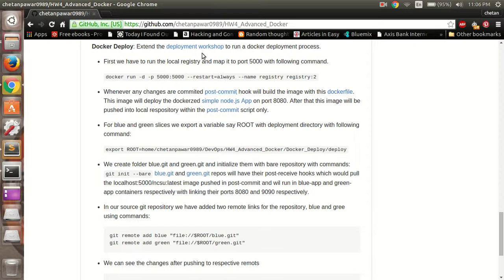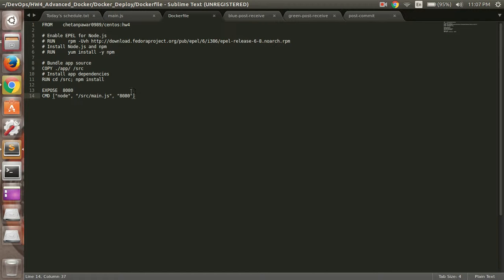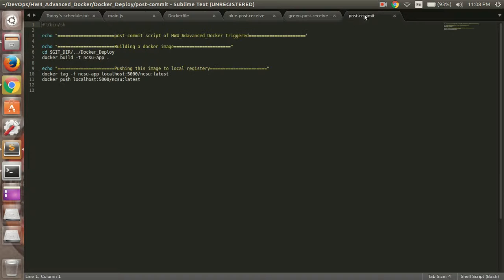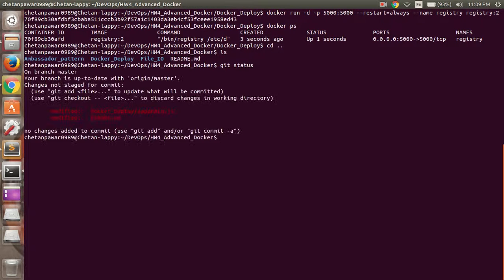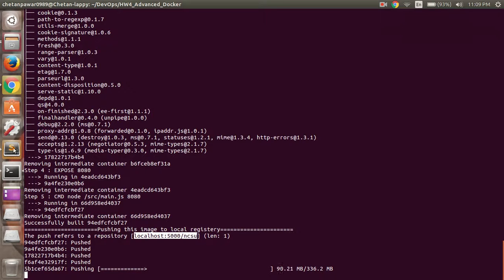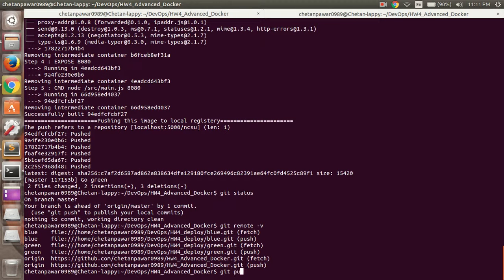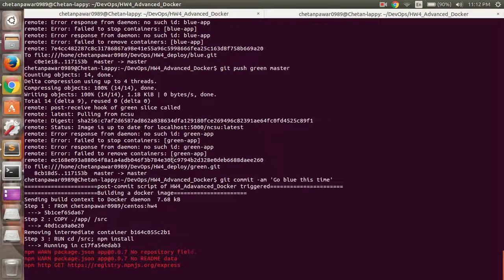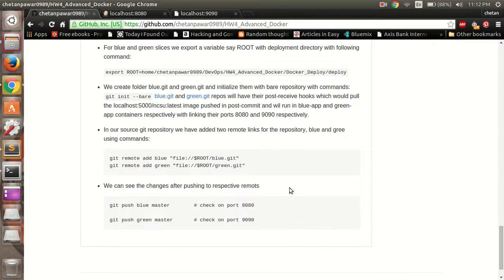CSC591: DevOps HW4 Task3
Docker Deploy: Extend the deployment workshop to run a docker deployment process.

Involves using blue and green deployment of dockerised app using creating containers at runtime.